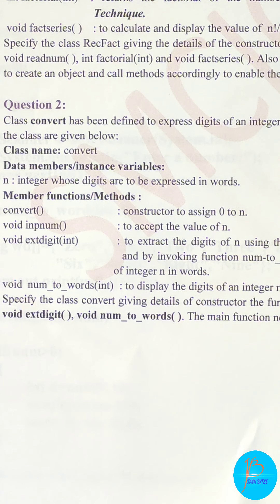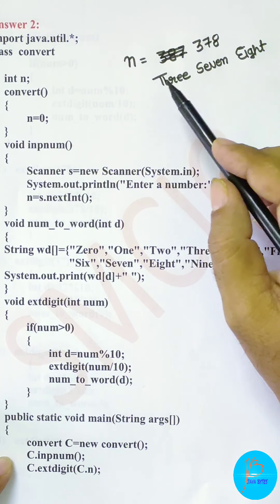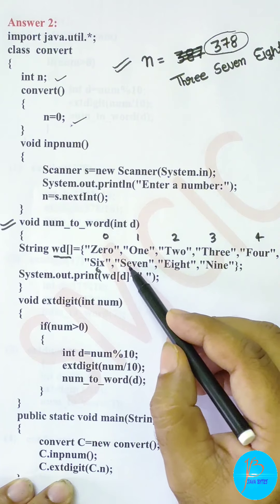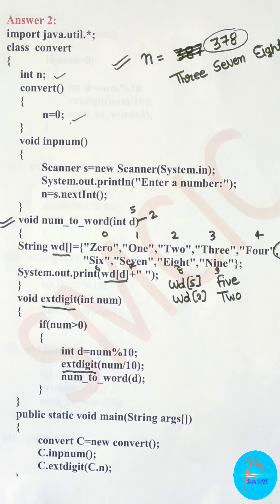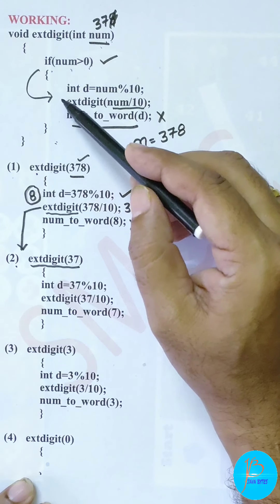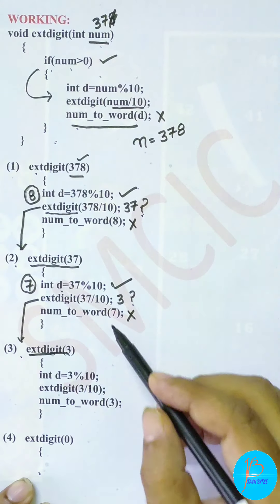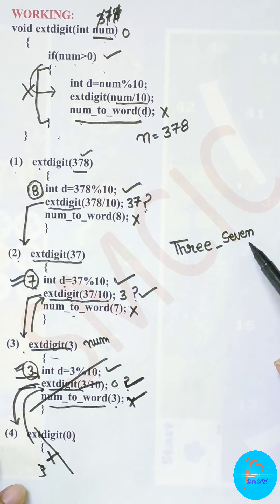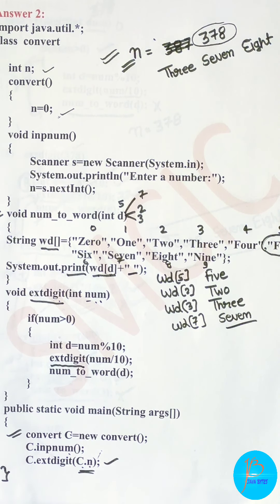Printing a Number in Words || Q2 || RECURSION || ISC 12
This lecture video explains the logic of printing a number in Words using a recursive function.